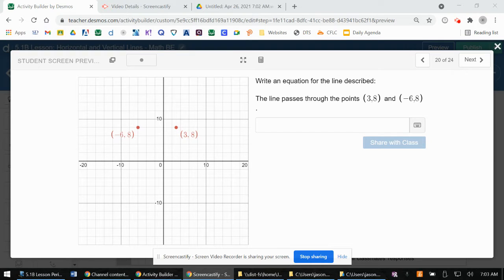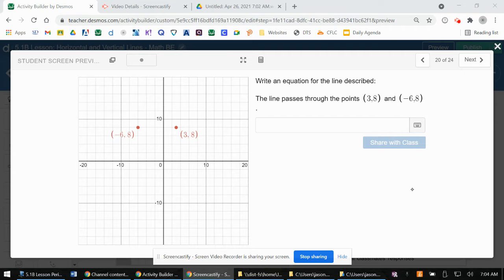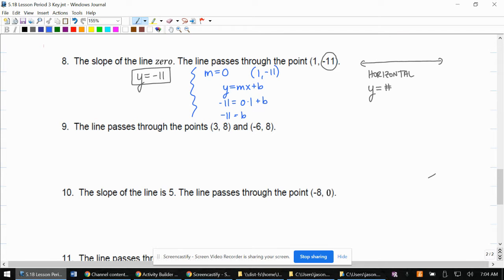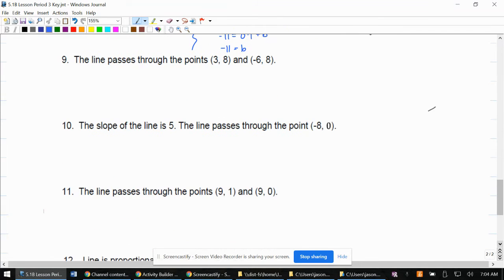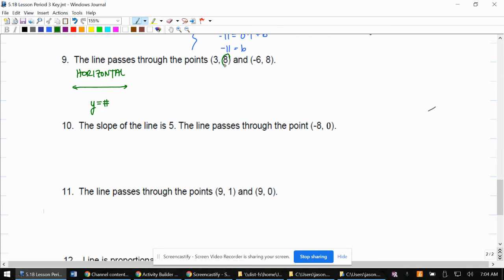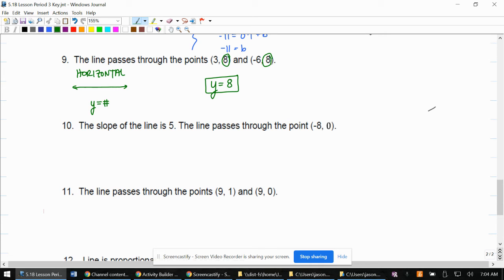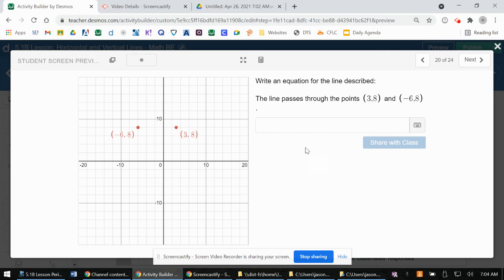5.1B Lesson: Horizontal and Vertical Lines - #9